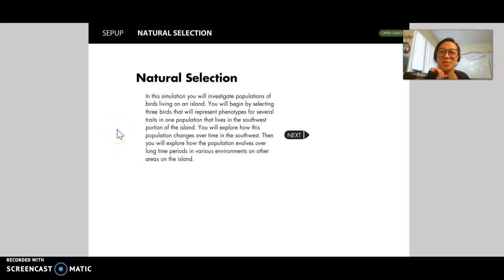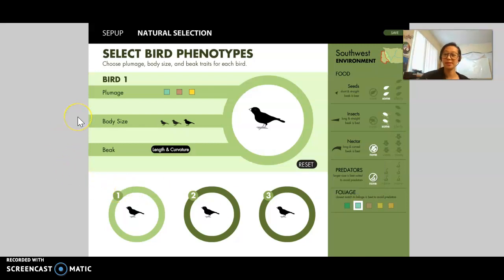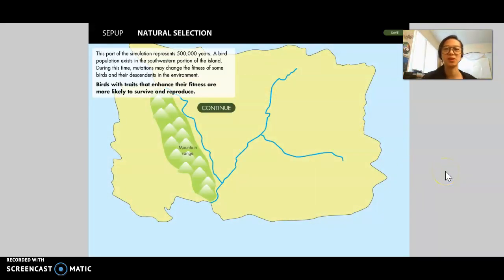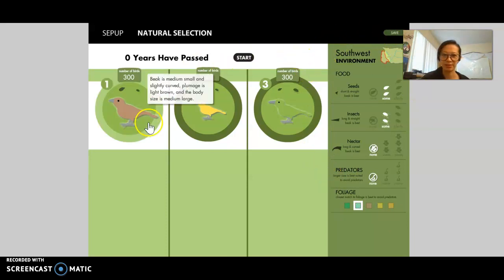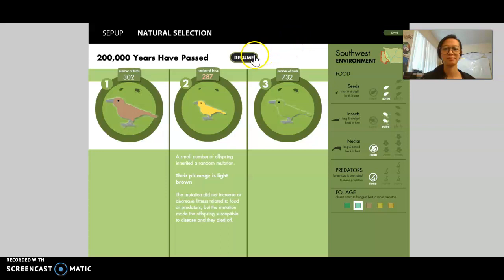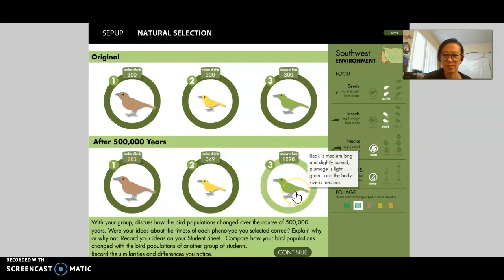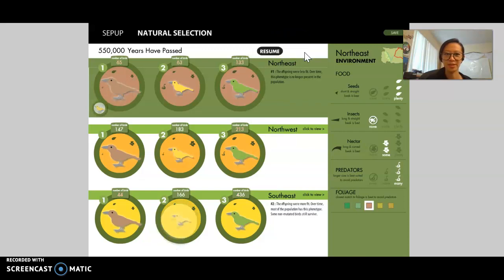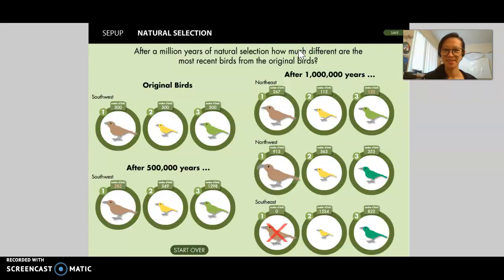AP ES Thurs 9/3: Adaptation Simulation